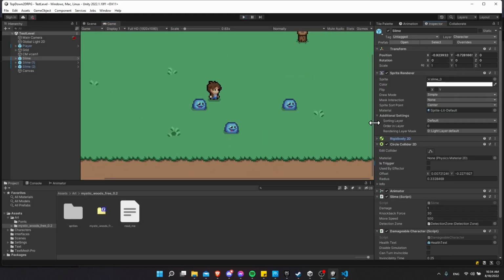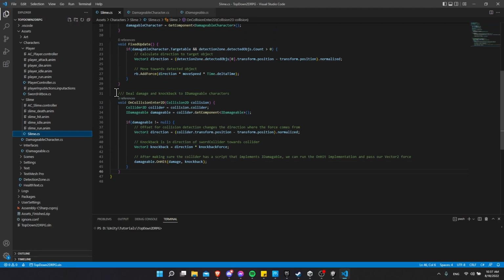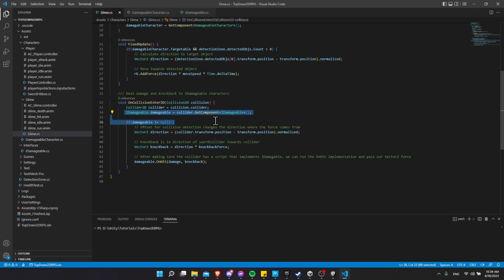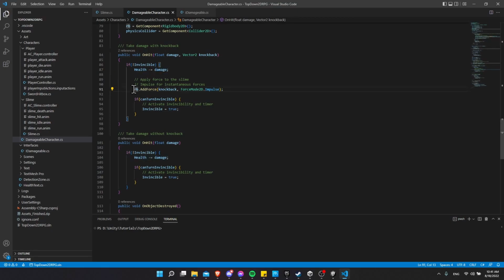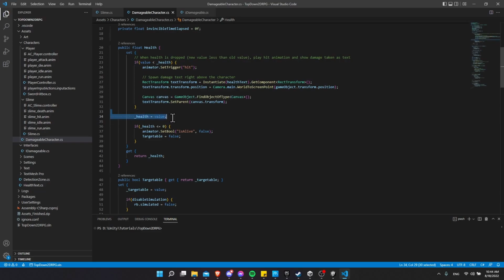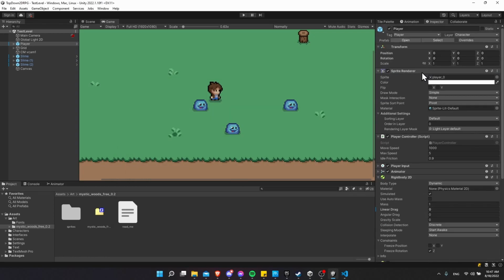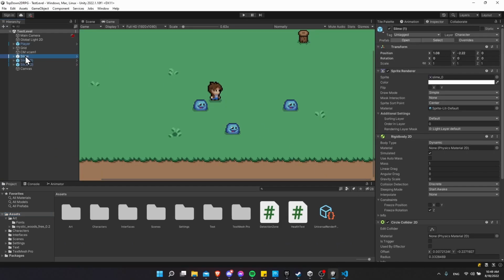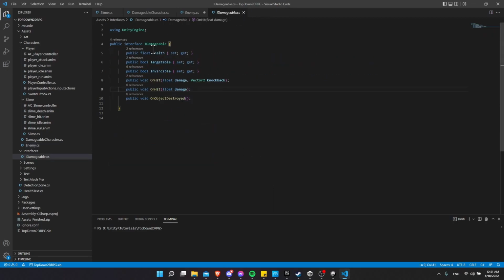Apply Damage and Knockback to Enemies or Players in Unity 2022 2D Action RPG Tutorial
Guide on how to make an enemy attack damage and knockback other enemies or players in a 2D pixel art action RPG in Unity 2022.

Uses custom IDamageable interface for flexibility and checking if character object is a valid target for being damaged and knocked back.

00:00 - What to Expect
00:08 - Dynamic Rigidbody 2D
00:46 - Damageable Character Component
01:17 - Why Use IDamageable Interface?
03:21 - Check for IDamageable and Apply Damage & Force
04:44 - Rigidbody Add Force Explained
05:29 - Setting Health Property
06:46 - Result
07:08 - Reusable Components
07:34 - Make Attack Only Hit Enemies
08:42 - Creating an Enemy Child Class as a Target to Hit
10:42 - Flexibility of Interfaces
11:26 - Wrapup